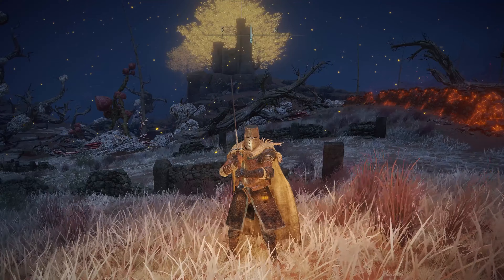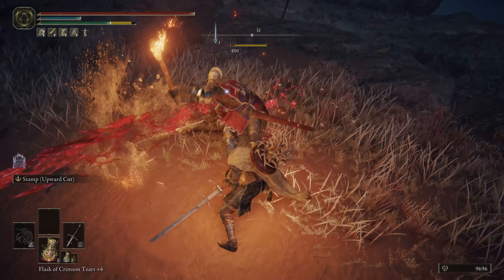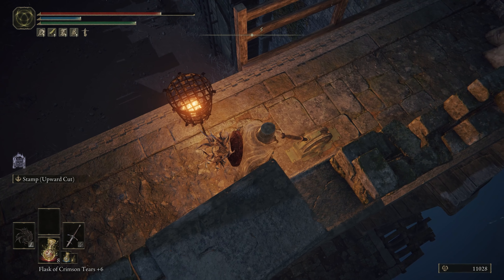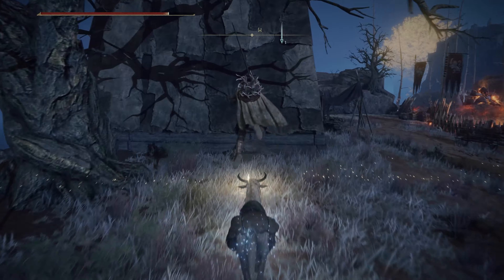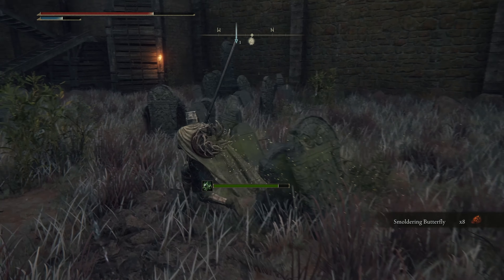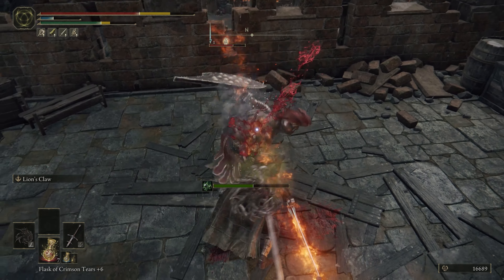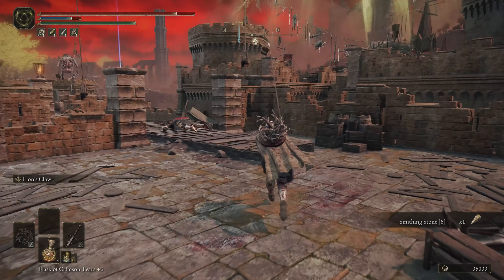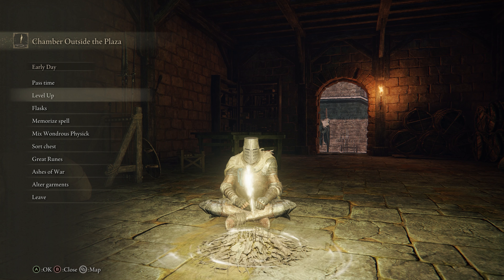ELDEN RING How-To Guides: #18 Castle Redmane (w/ FightinCowboy)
Caelid's legacy dungeon is up next with the Redmane Castle. Let's fight our way through and make it up to our next Demi-god!

We start this episode with Fort Gael which is fairly simple to cross, but provides a helpful teleporter bringing us right into Redmane Castle. Be sure to grab the nearby grace after teleporting though as this castle can be quite overwhelming between the twin lions or knights that await you. We pick up the red-hot whetblade here giving us access to Fire and Flame Art infusions, further expanding our arsenal.

00:00 Intro
02:24 Fort Gael
06:43 Grace
09:46 Castle Approach
13:05 Shortcut
14:40 Grace
19:13 Red-Hot Whetblade